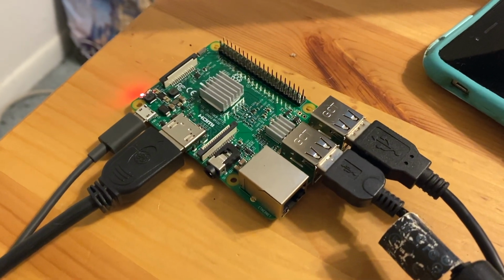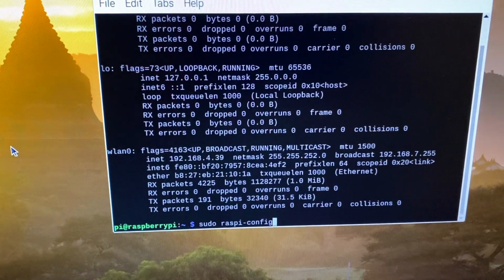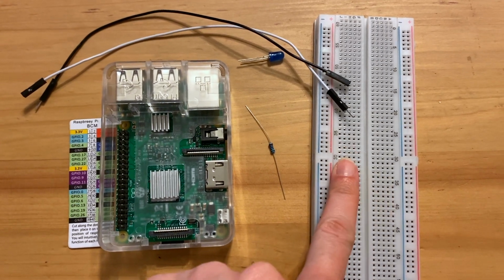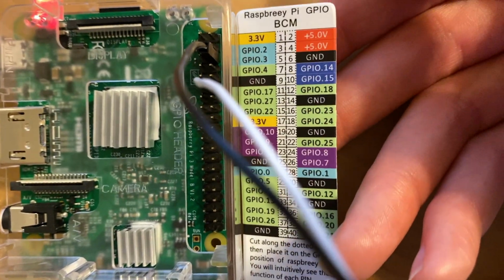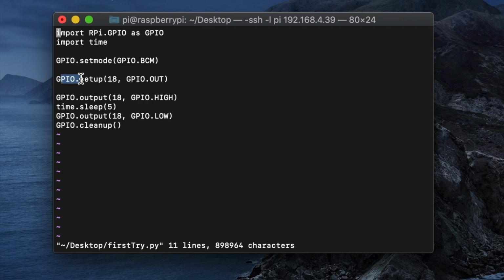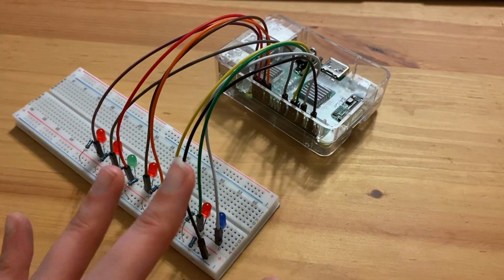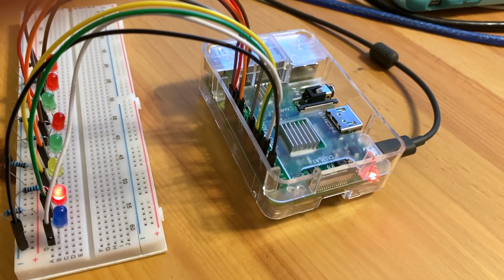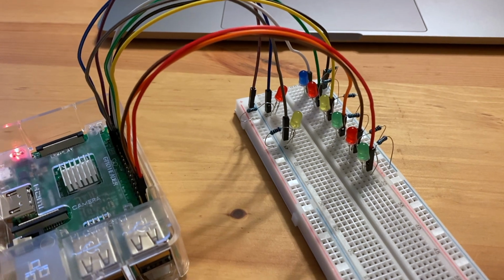My Raspberry Pi is Lit! | Colortopia Magic Brush Project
In today's vlog, I start to play around with plugging LED bulbs into the Raspberry Pi and turn them on and off using Python's GPIO library. Although I plugged in a mouse, keyboard, and monitor into my Raspberry Pi, configuring SSH on my Mac to interact with my Raspberry Pi will make it easier to work with going forward. The ifconfig command was used to find out what the IP address of my Raspberry Pi is. I also had to change the password of the pi user on my Raspberry Pi by using the raspi-config command so that the SSH would work successfully.

An essential toolkit I have for this Colortopia Magic Brush project is an RFID starter kit for Raspberry Pi. This kit has resistors, jump wires, LED bulbs, and a breadboard, all of which were used to get the LED bulbs to blink on and off. The kit also included a physical layout of the GPIO pins on the Raspberry Pi. This layout shows me where to plug in the jump wires.

The first Python file I created for this Colortopia Magic Brush project established GPIO pin 18 as an output. It then turns the LED bulb on for five seconds and then turns it off. It was exciting to see that first, blue LED bulb light up on my Raspberry Pi!

The next experiment with LED bulbs and my Raspberry Pi came in the form of eight LED bulbs blinking on and off, one at a time. There was some sort of issue with the final two LED bulbs in our multi-bulb experiment, but when I moved them to the other column of GPIO pins, the two bulbs lit up successfully. I followed the same formula both in setting up the wires and bulbs and in my Python file.

It was nice to see some color light up the breadboard as we work towards completing this Colortopia Magic Brush project!